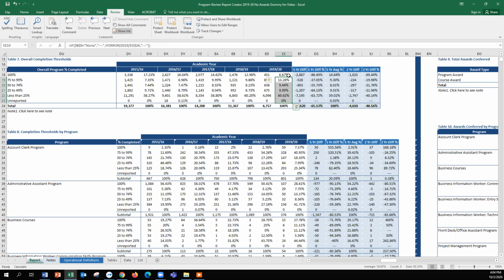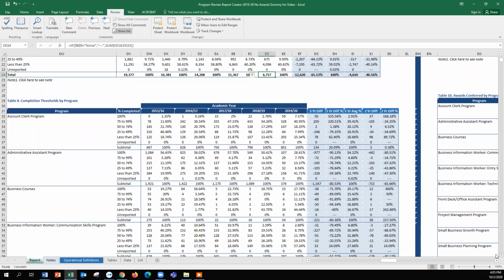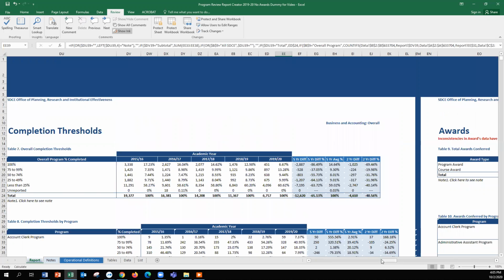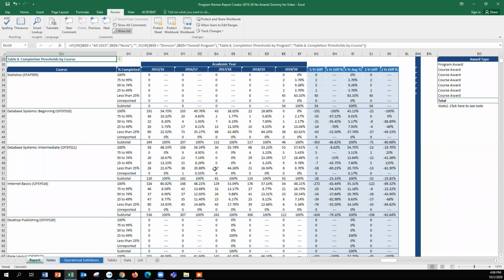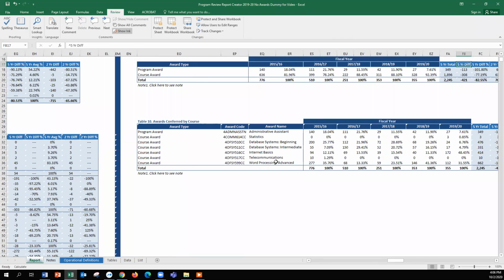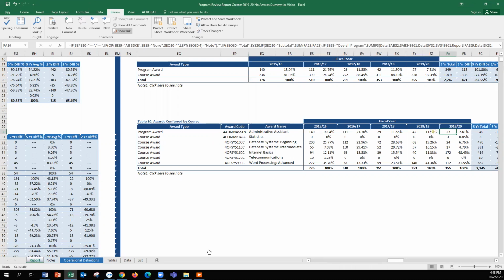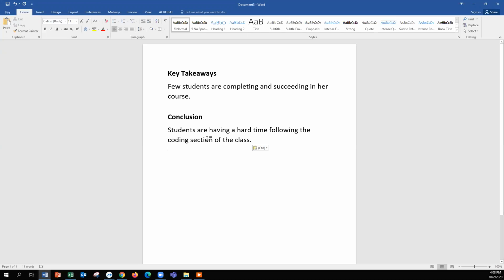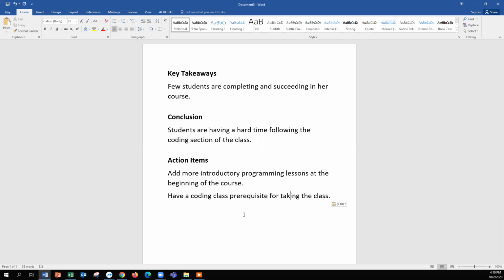Data Exploration Getting From Macro to Micro